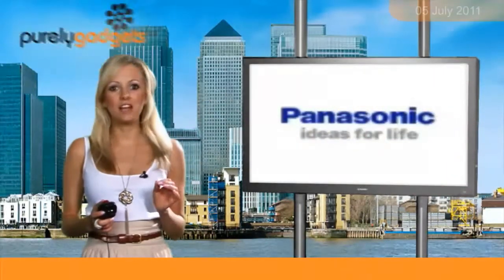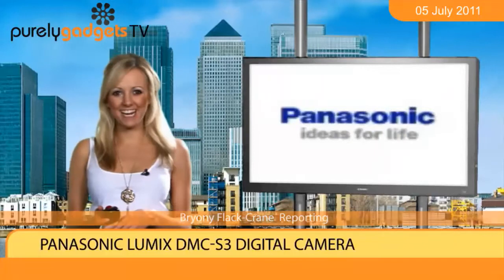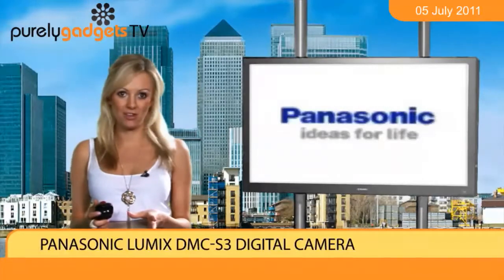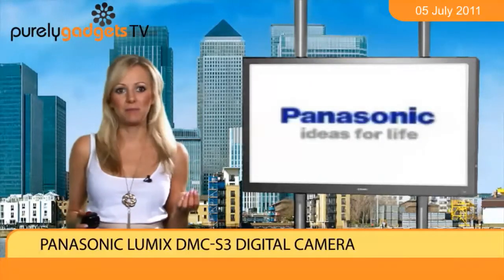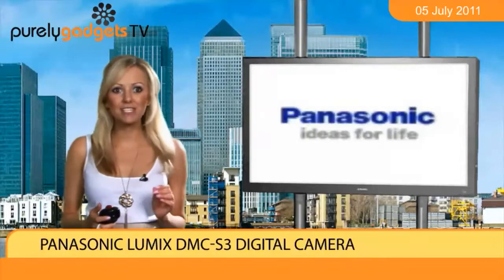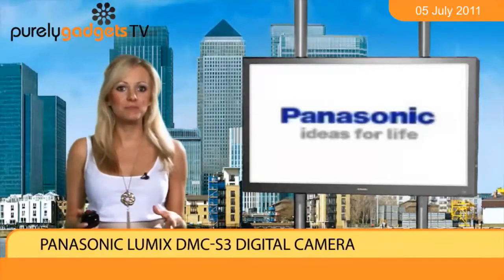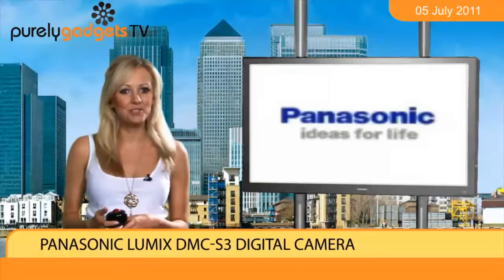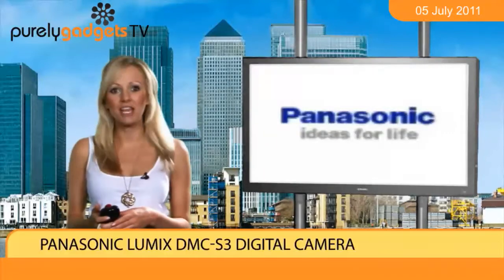Panasonic Lumix DMC-S3 Digital Camera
Check out the stunning Panasonic Lumix DMC-S3 Digital Camera